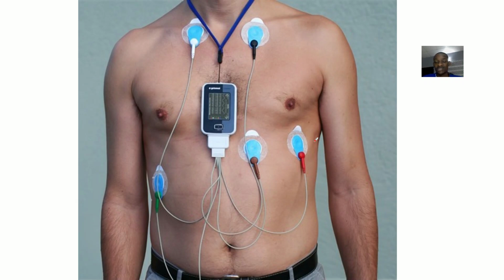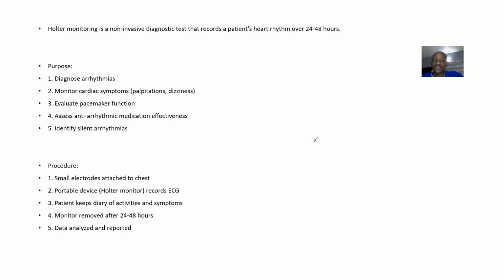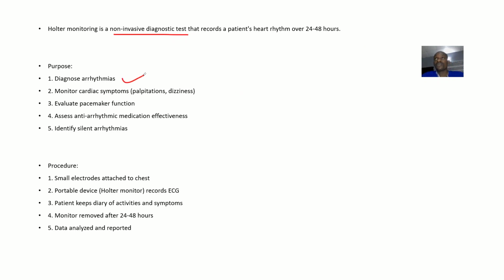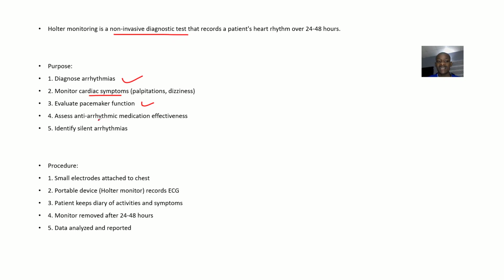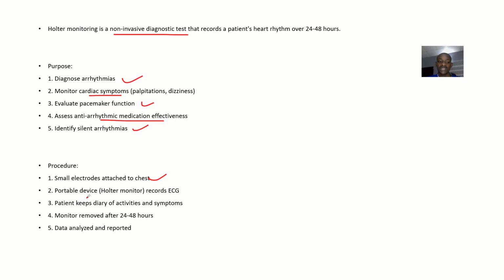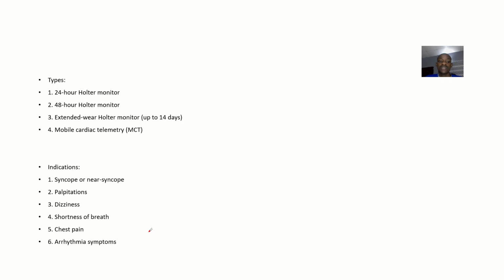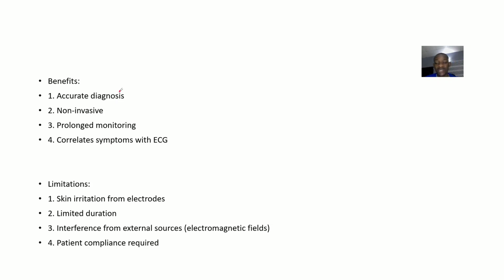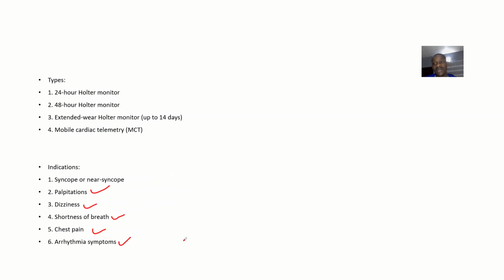Holter Monitoring ; Definition, Uses, Procedure, Types, Indications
Holter Monitoring

Definition: A 24- to 48-hour portable electrocardiogram (ECG) recording device that monitors heart rhythm and activity.

Indications:

1. Suspected arrhythmias (irregular heartbeats)
2. Syncope (fainting) or near-syncope
3. Dizziness or lightheadedness
4. Chest pain or palpitations
5. Monitoring pacemaker or implantable cardioverter-defibrillator (ICD) function
6. Evaluating anti-arrhythmic medication effectiveness

Components:

1. Electrodes: Attached to chest wall
2. Recorder: Small device worn on belt or attached to clothing
3. Software: Analyzes recorded data

Procedure:

1. Electrode placement
2. Recorder attachment
3. Patient diary (recording symptoms and activities)
4. 24- to 48-hour monitoring period
5. Data analysis and reporting

Interpretation:

1. Heart rate and rhythm analysis
2. Arrhythmia detection (e.g., atrial fibrillation, ventricular tachycardia)
3. Bradycardia or tachycardia episodes
4. Pacemaker or ICD function evaluation
5. Correlation with symptom diary

Types:

1. 24-hour Holter monitor
2. 48-hour Holter monitor
3. Extended-wear Holter monitor (up to 7-14 days)
4. Mobile cardiac telemetry (MCT)

Advantages:

1. Non-invasive
2. Portable
3. Continuous monitoring
4. Cost-effective